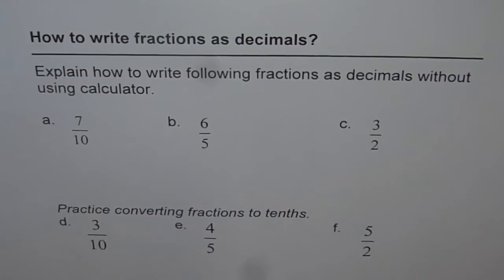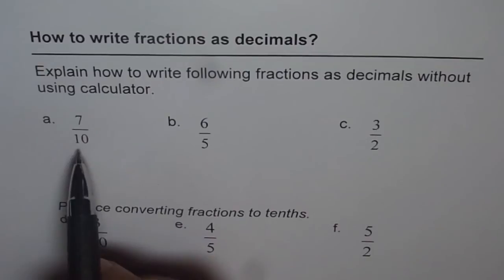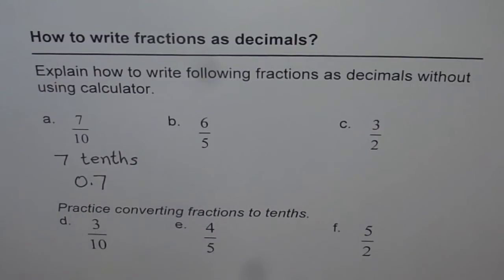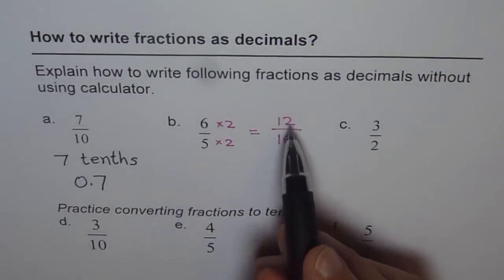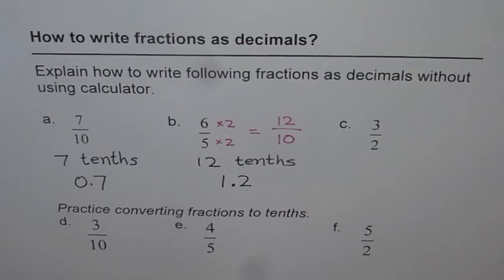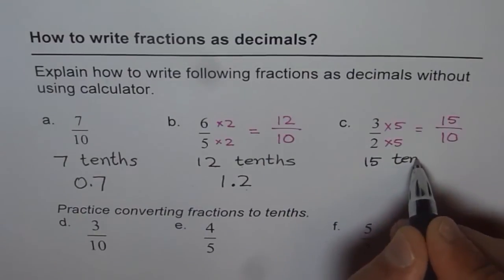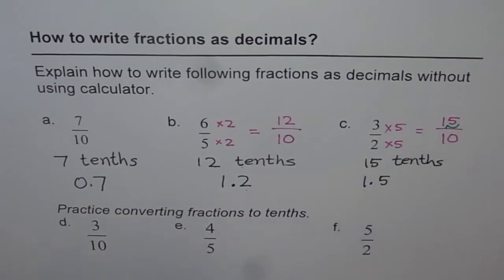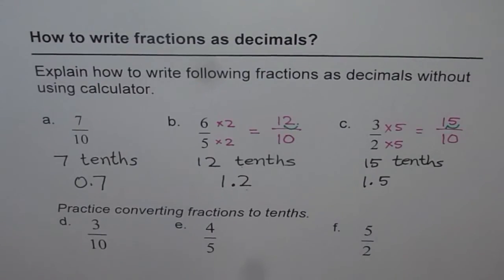01 How to Write Fractions as Decimals in Tenths